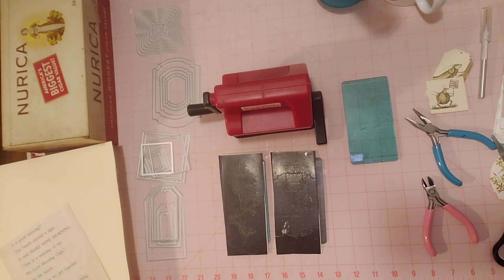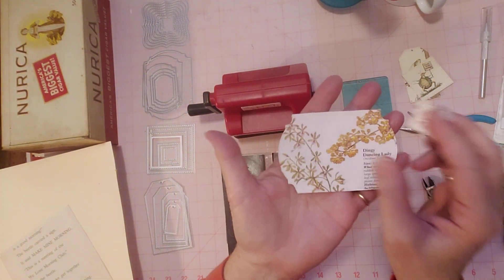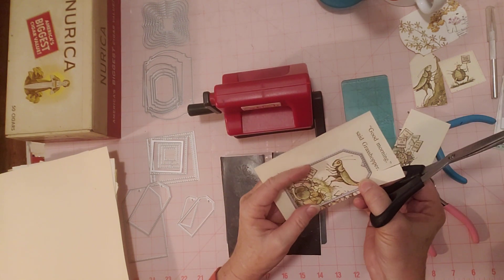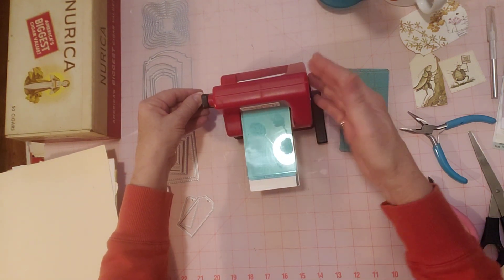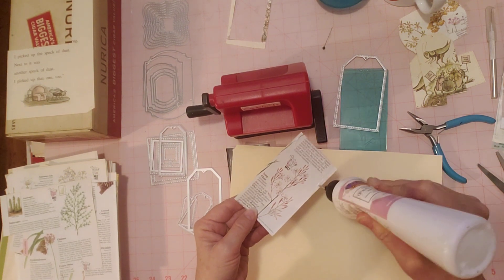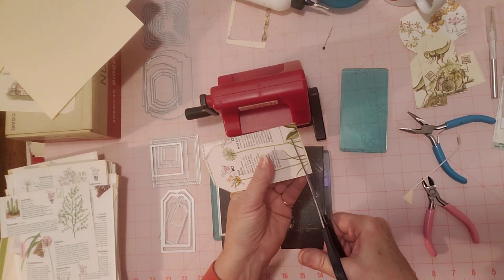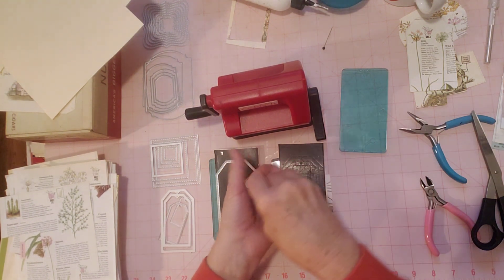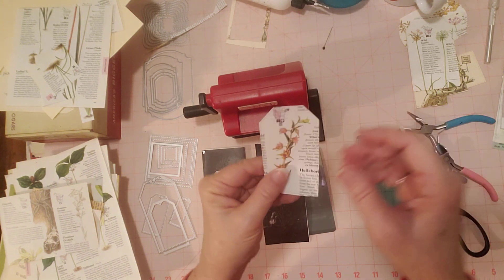It tagtuesday, Creating Tags with Dies from Beebeecraft.com & Using my Sizzix Sidekick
Welcome to Tag Tuesday: tagtuesday. I am the host and will be creating tags every Tuesday so please link my channel in your description box.

An open collab means you can join in any time as often as you like. Use tagtuesday so we can find each other and post anytime on Tuesday. That's it. Oh and have fun. Happy Crafting!